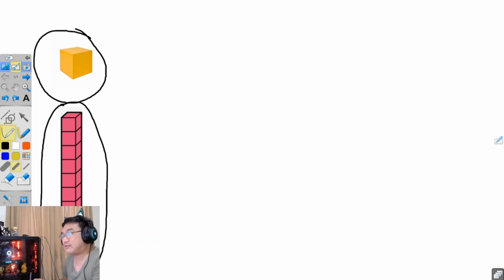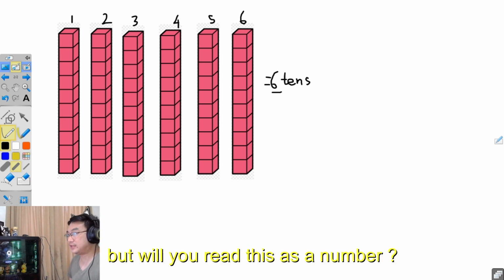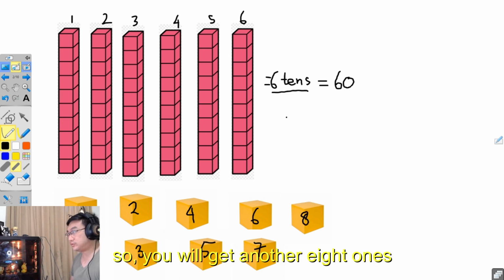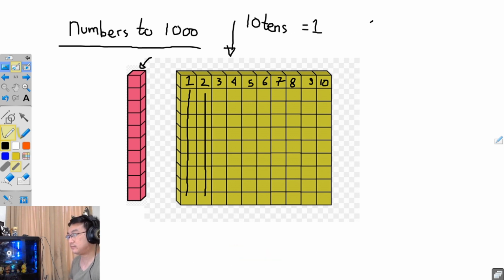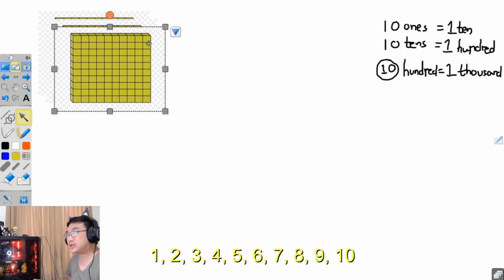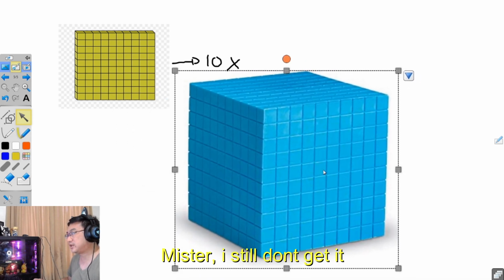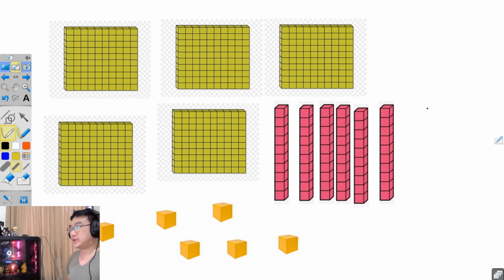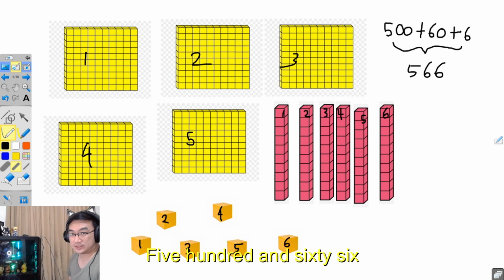Math Lesson Grade 3 Unit 1 : Numbers to 1000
Introduction to unit one